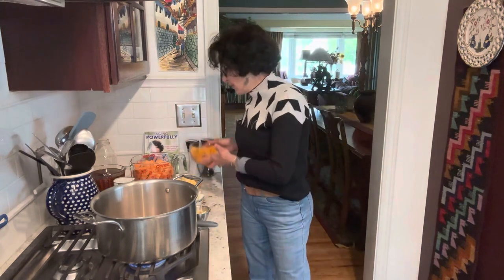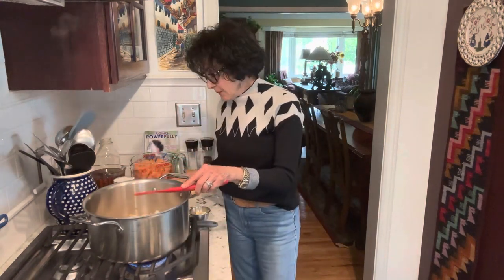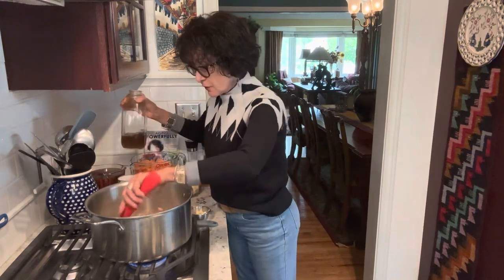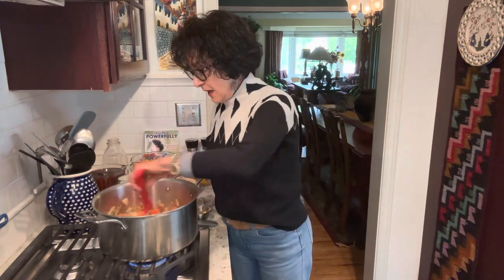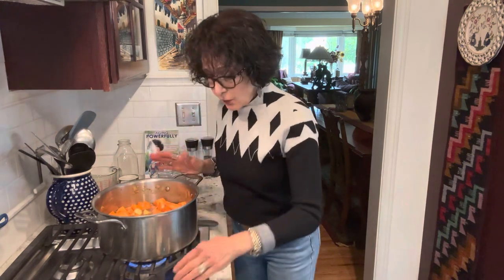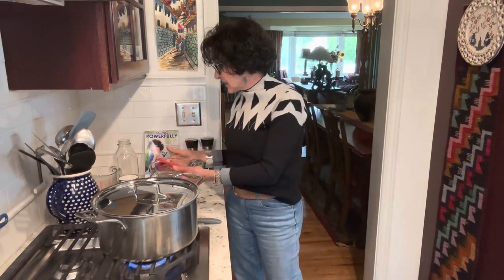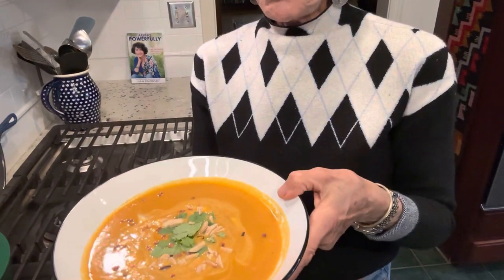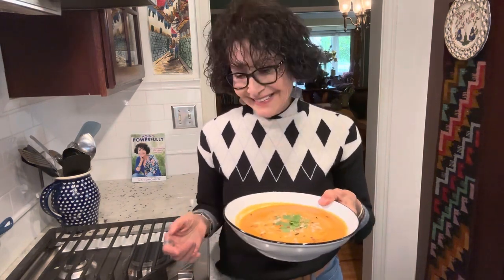Creamy Butternut Squash and Sweet Potato Soup—vegan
￼ This beautiful, slightly sweet, and very nutritious soup offers us a wonderful year-round
creamy, yet light and lovely soup. Though creamy, it is vegan and oil free, but full of healthy fiber.

Sweet potatoes and butternut squash, both rich in yellow and orange pigments, offer a mighty dose of provitamins A carotenoids which can be converted into vitamin A—essential for growth, immune system function, and eye health. Carotenoids in general are antioxidants which fight inflammation in our body.

￼ This soup can be eaten on its own, or as a side to a sandwich, a wrap, or a salad.